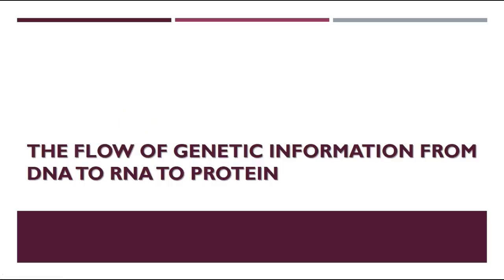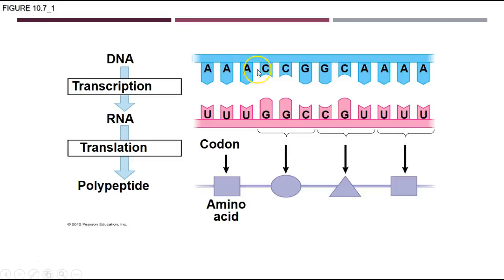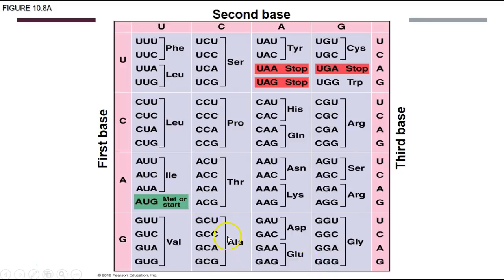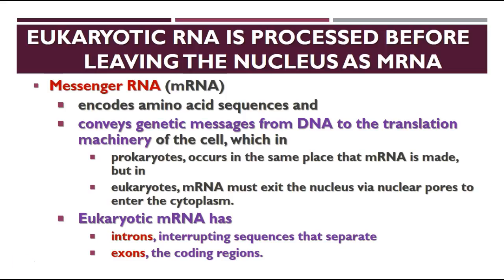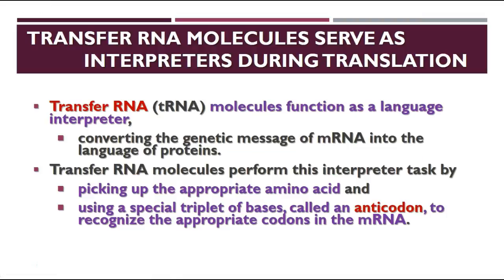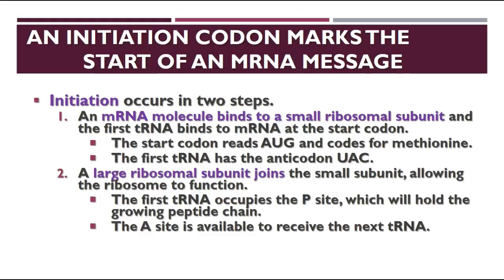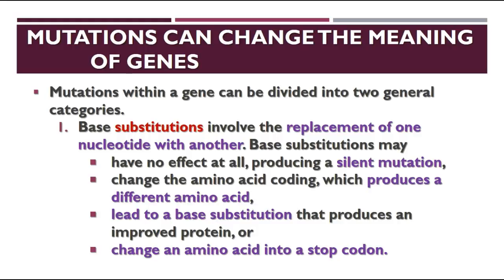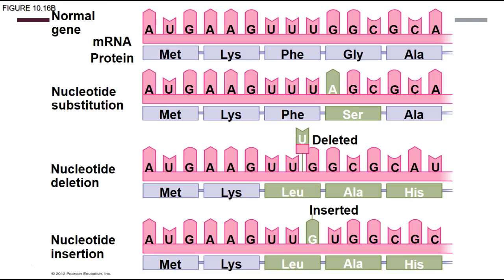DNA Transcription & Translation